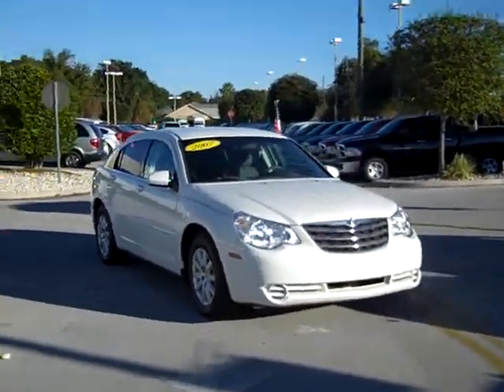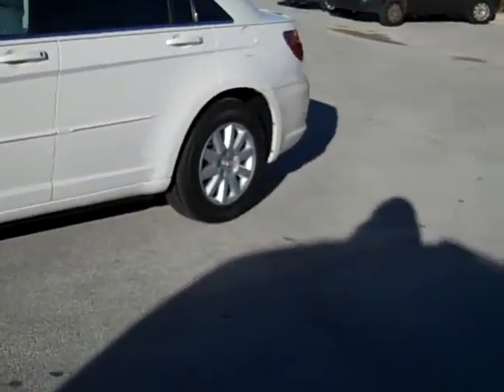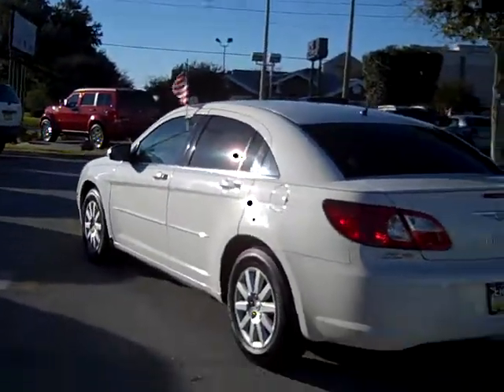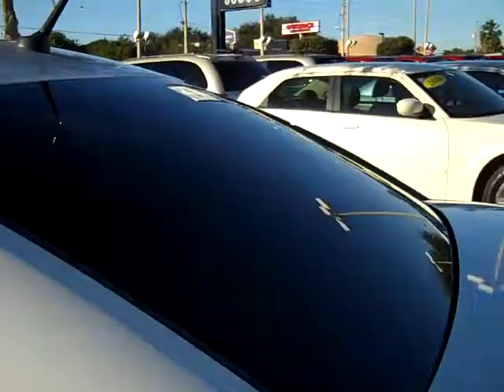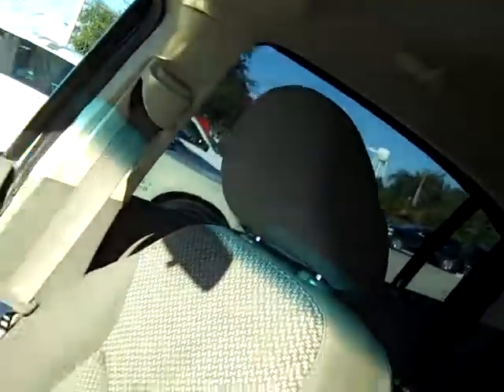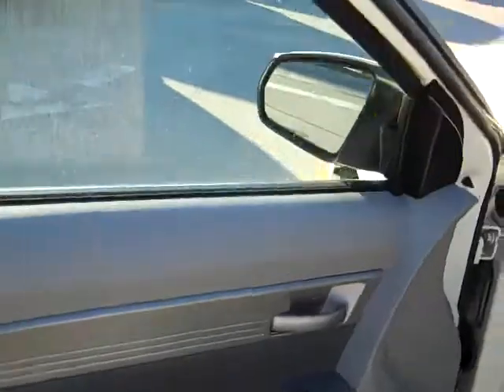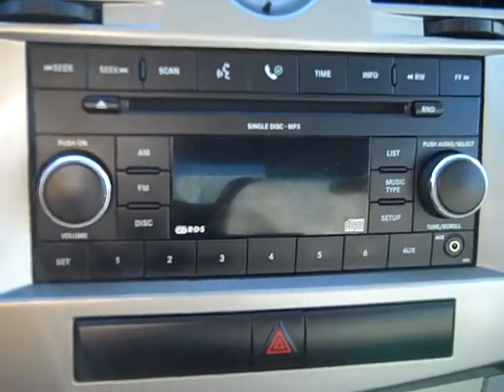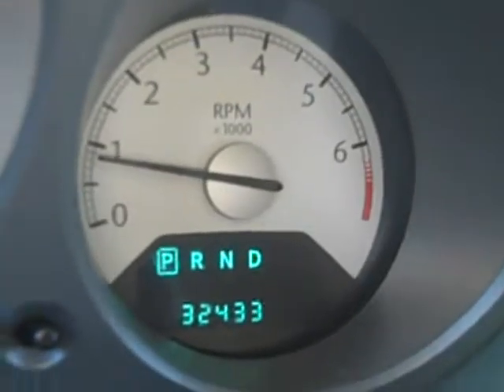Demi's Super 2007 Chrysler Sebring Deal!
Dodge Chrysler Jeep of Winter Haven is thrilled to introduce this this Certified Pre-Owned 2007 Chrysler Sebring Sedan! This fine vehicle boasts a 2.4L fuel sipping 4 cylinder engine and is paired with a smooth shifting automatic transmission! Feel free to check us out on the web